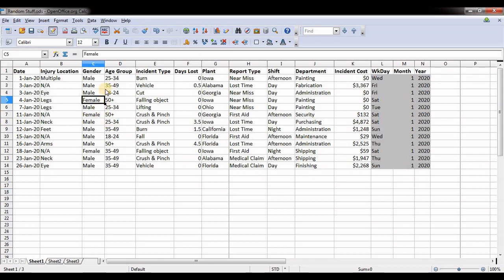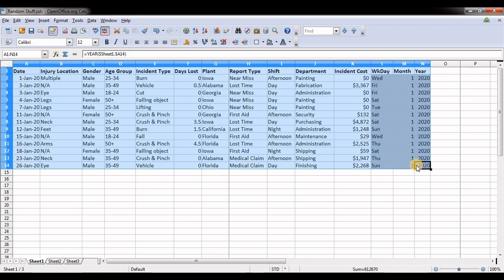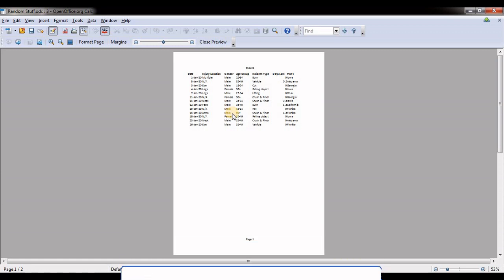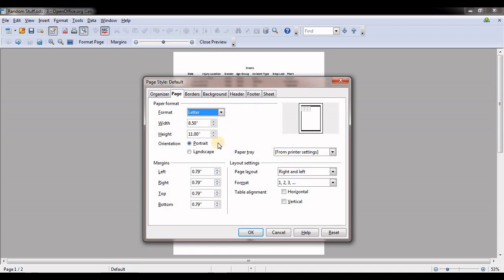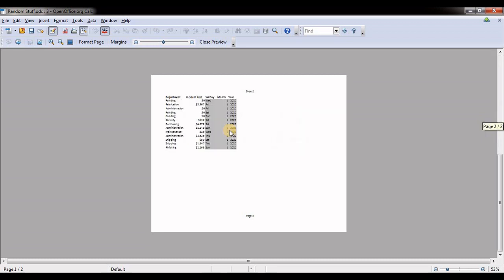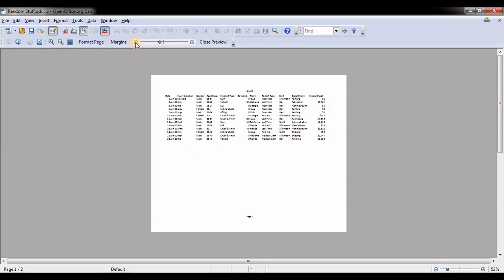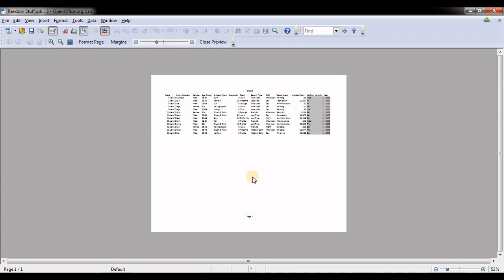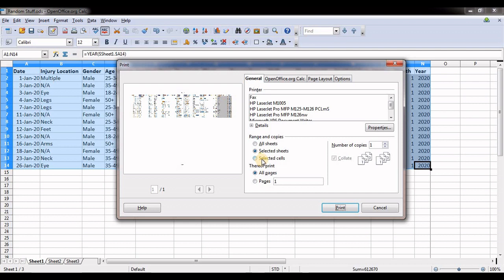Print Preview In Open Office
Page Setup for print in open office